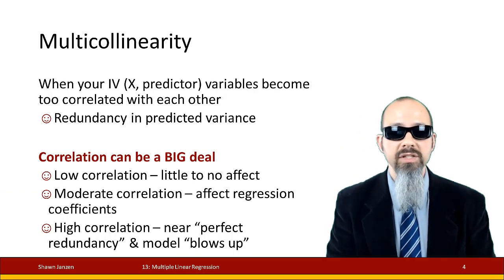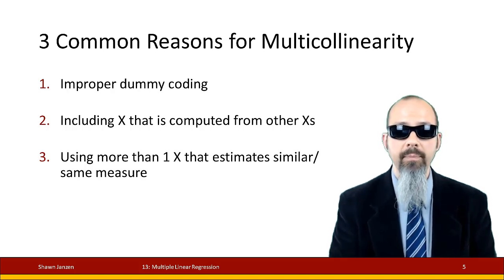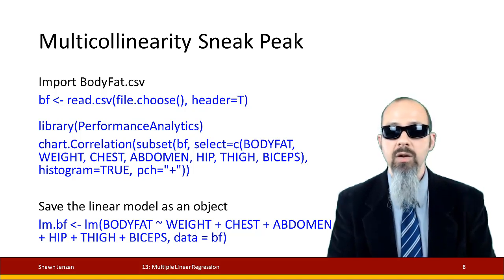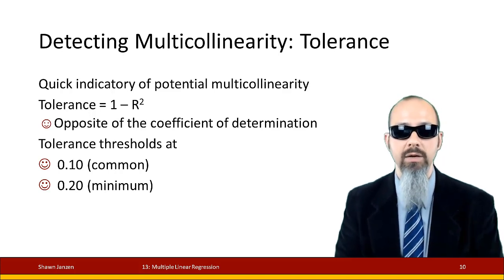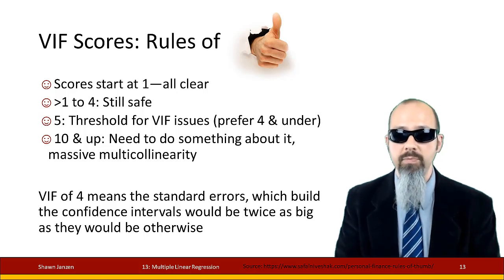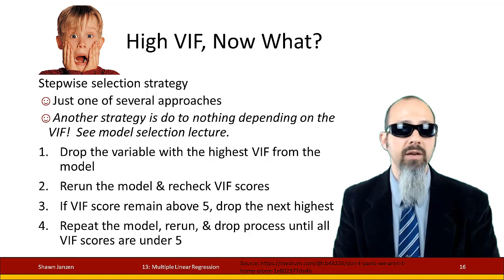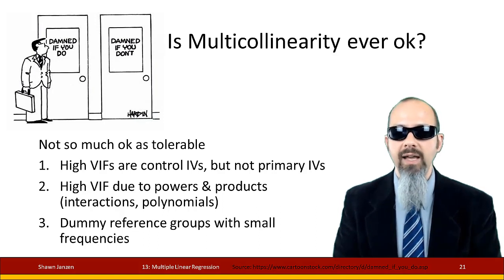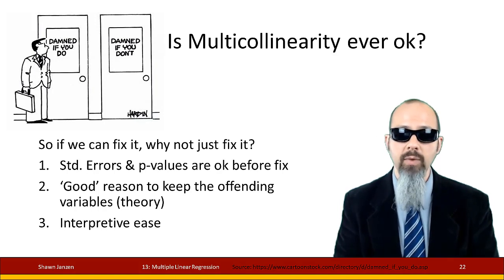13.5 Multiple Linear Regression: Multicollinearity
This video focuses on the regression assumption of multicollinearity.  I discuss what it is, how to detecting, a stepwise solution to get rid of it, and things to consider about its potential impact.